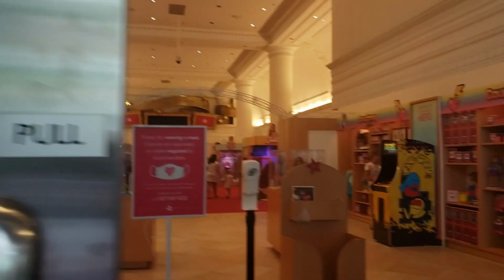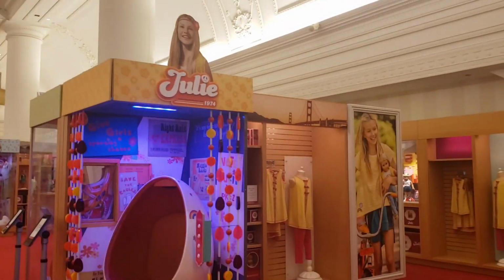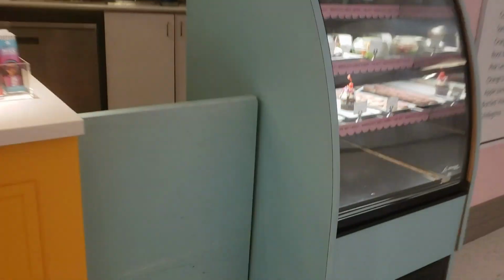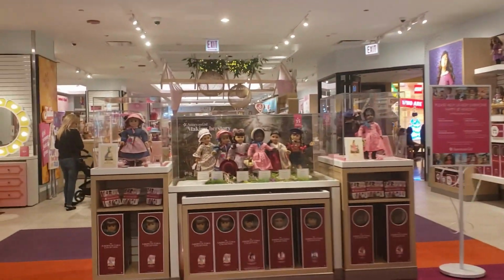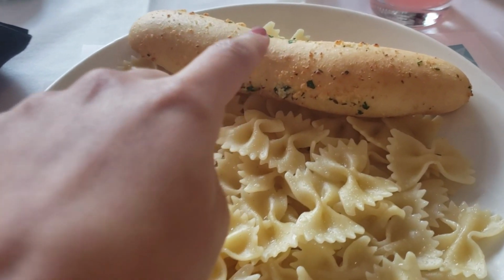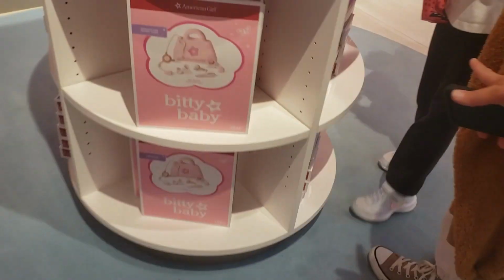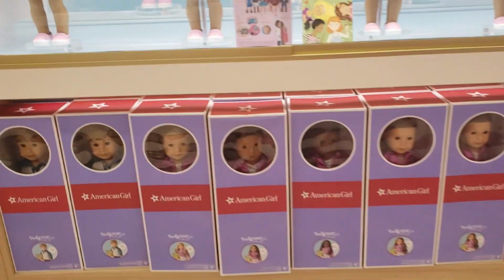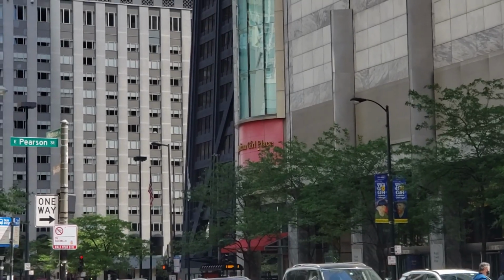going to the ag Chicago store!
hey everyone welcome back to my channel! today's video is super exciting cause i'm at the ag Chicago store! chicago in general was so pretty and the ag store there was huge! it was so incredible to see everything inside. all the displays were so cute, and they had a bit of renovation as well! i hope you enjoy the video, make sure to answer the question i put in the comments! thank you so much for watching!
heyyy my name is Izzy! im super glad you're here! firstly i want to welcome you to my channel, i post really just about anything doll related! i hope you'll subscribe and enojoy my content
-Izzy